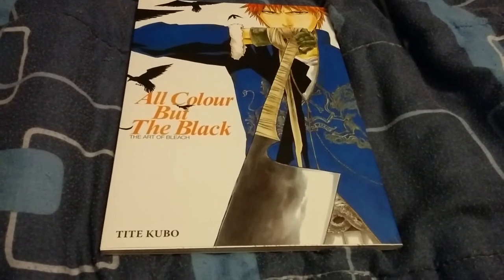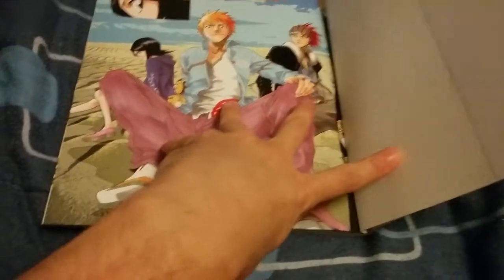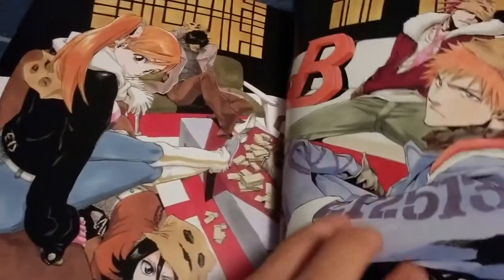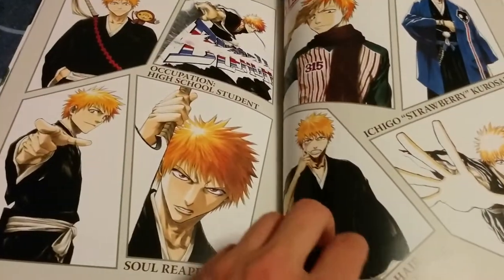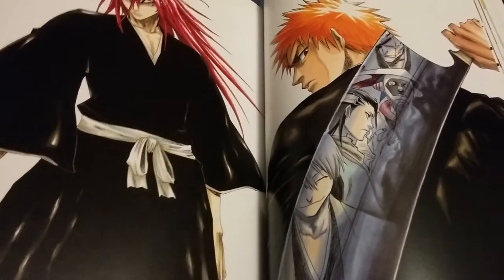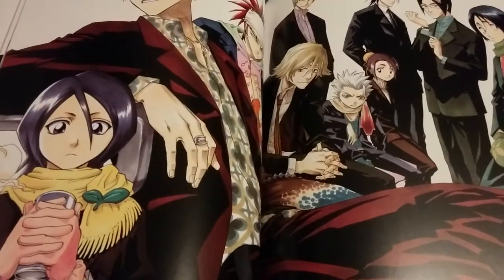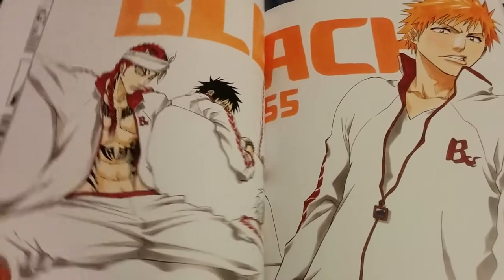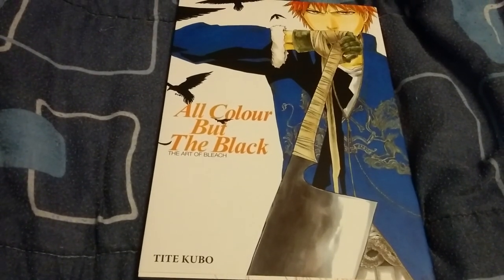Bleach, All Colour But The Black. Art Book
This is my video about the Bleach art book!